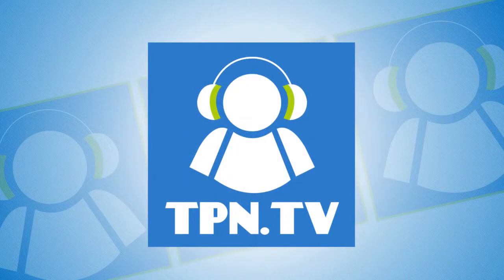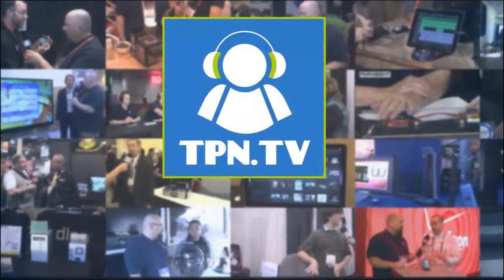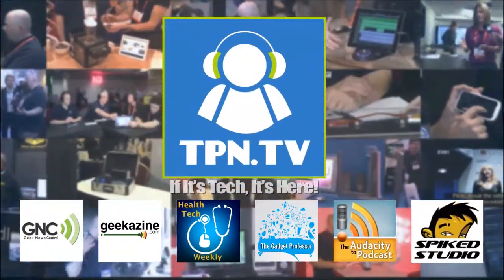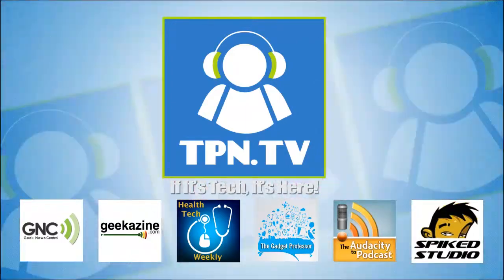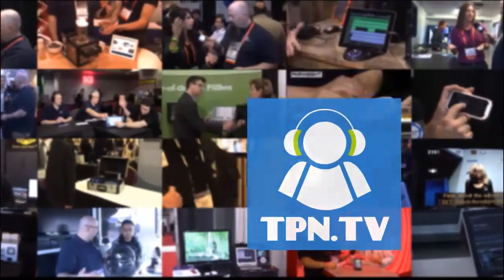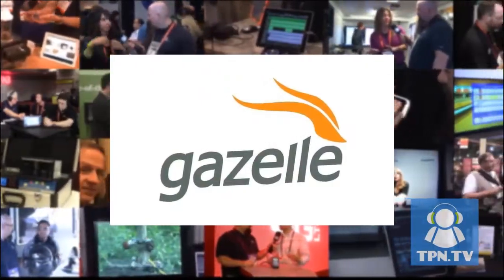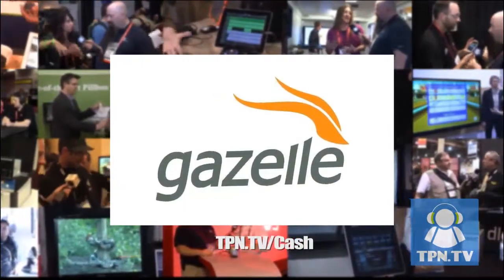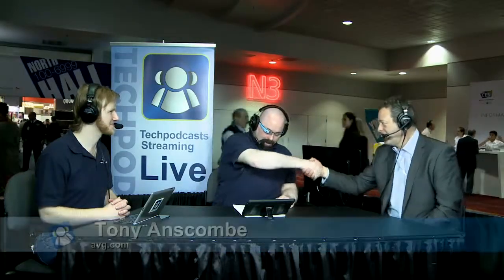CES 2014: AVG Family Safety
AVG is moving from desktops and laptops to tablets and smartphones. AVG has been changing their models to make the desktop last longer. But AVG is also getting into your social networks with the Family version.

AVG wants your family to be secure online. This app will allow you to suggest settings to your children and if they implemented. You can even control settings if needed.